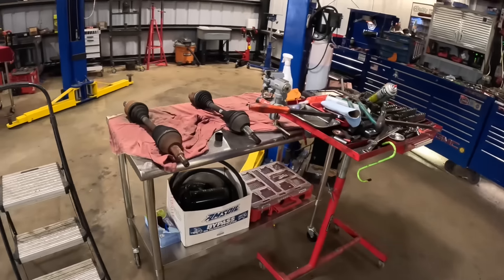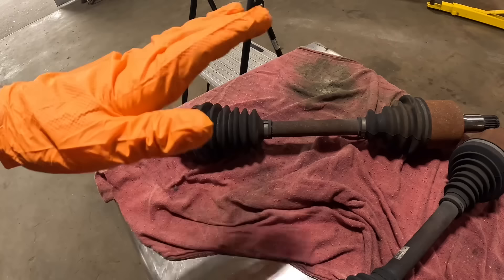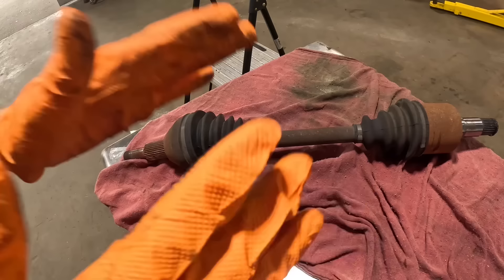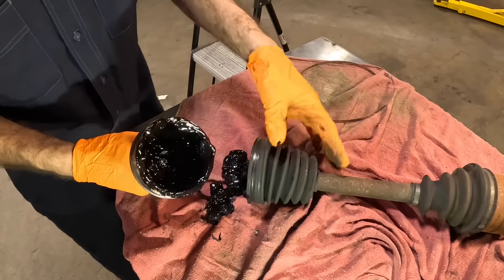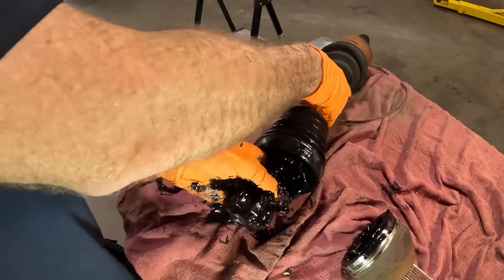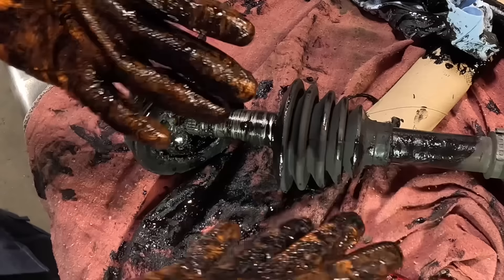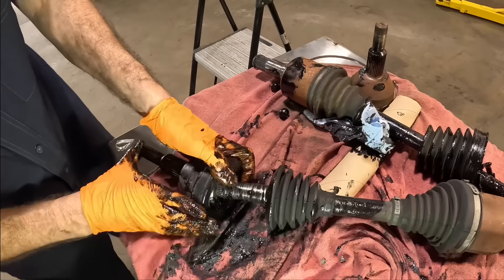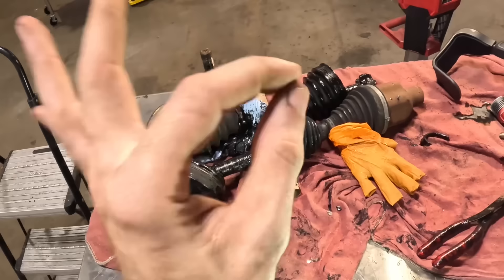Axle Autopsy! Towed in, Drove Out! Chrysler 3.6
Back to Part 1- Full Feature Video:  Towed In! Grinding and Banging! Broke in Half! Chrysler 3.6

This is a post roll video after the main video mentioned in the above link. I'm going to tear down this broken CV axle to examine the point of failure. This vehicle was towed in and was unable to drive. Most front wheel drive cars and vans have drive axles like this one. Unlike a typical driveshaft with u joints, CV axles have a constant velocity joint that provides a smoother rotation resulting in less driveline vibrations. It uses ball bearings and machined surfaces to achieve a smooth directional change of engine and transmission torque to the wheels. We remove the cv boot and clean out the worn out bearing grease that is packed in the boot. Inside we find chunks of bearing metal and other materials. She shaft is completely separated from the damage.

Do you perform your own maintenance? Get premium synthetic Amsoil gear lube and oils HERE!

Looking for Banks Power Performance Products? Use my link HERE! _____________________________

Planning on Amazon shopping? Highly Recommended Tools for daily use.
1: Astro Tools 52SL 500x2 Lumen Wirelessly Rechargeable Folding Double-Sided LED Slim Light, & 52SLC 500x2 Lumen Folding Double-Sided LED Slim Light W/Wireless Charging Pad

2: Mountain 5-Piece Metric Double Box Universal Spline Reversible Ratcheting Wrench Set; 8 mm - 18mm, 90 Tooth Design, Long, Flexible, Reversible; MTNRM6